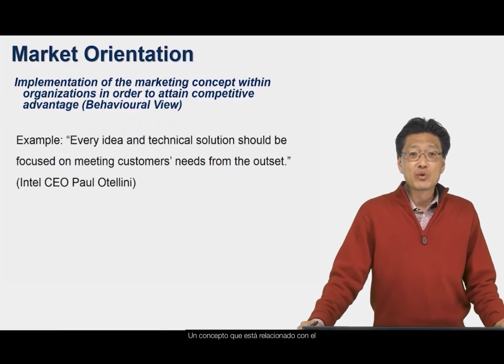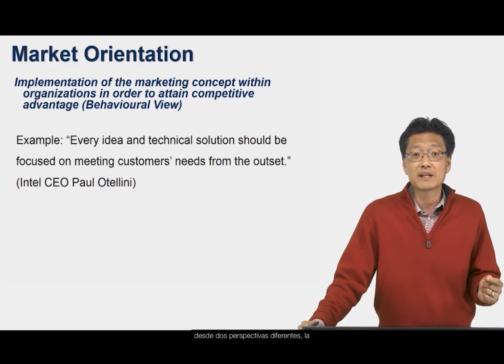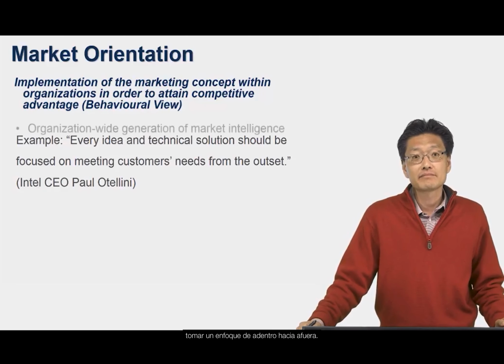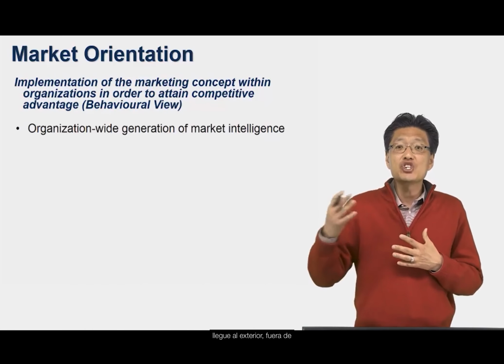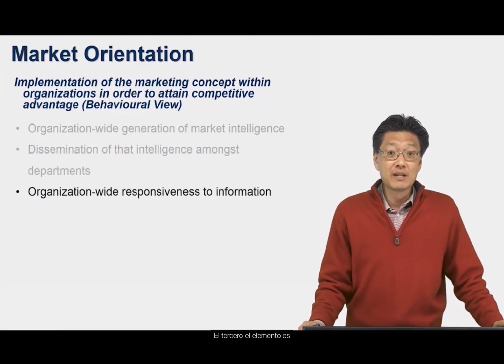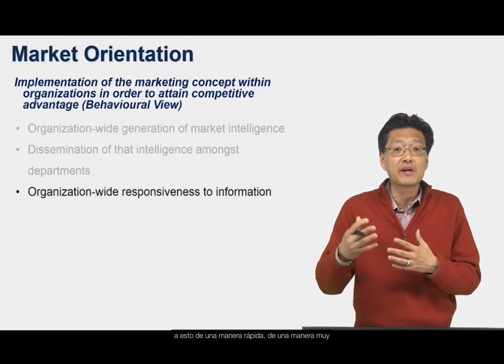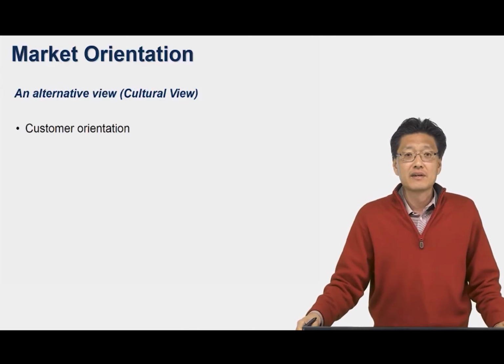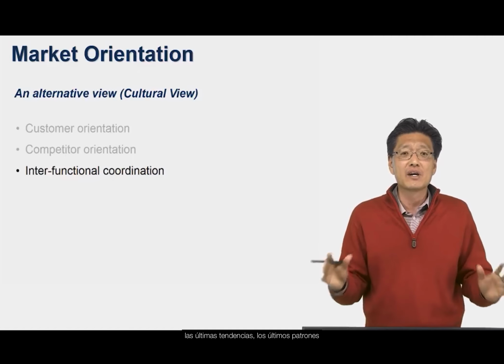Marketing Concept and Market Orientation